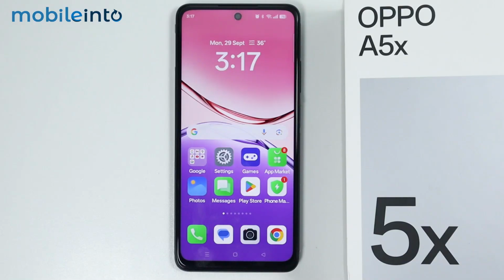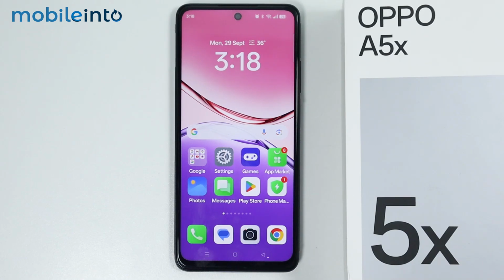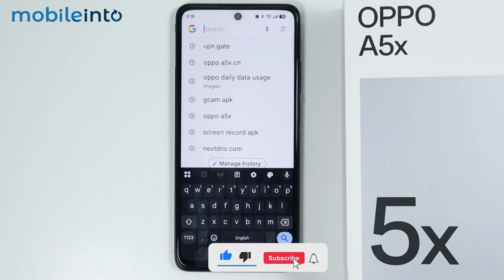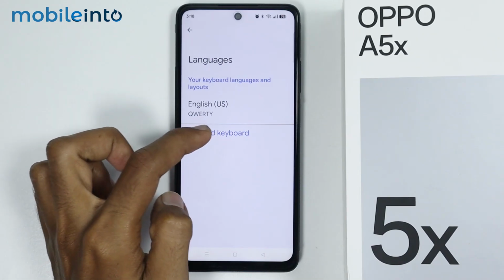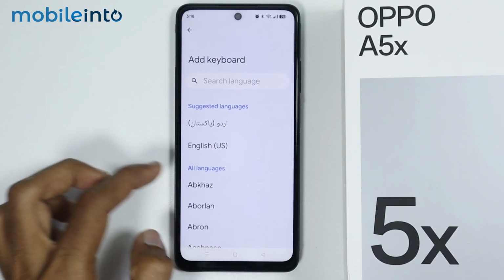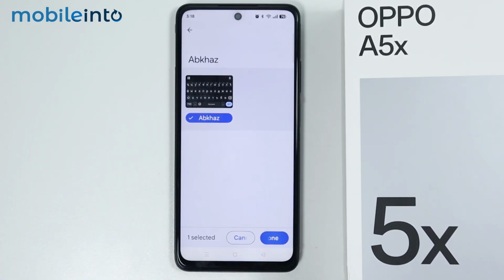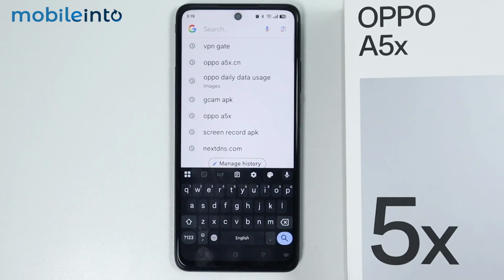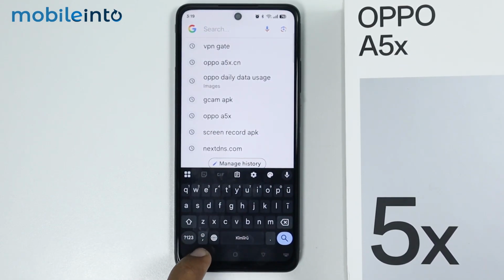How to Change Keyboard Language in Oppo A5x - Keyboard Setting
In this video, we will learn how you can change keyboard language in Oppo A5x. If you want to switch typing language on keyboard or add new languages in Oppo A5x, follow these steps.